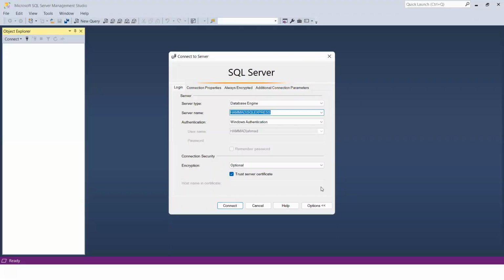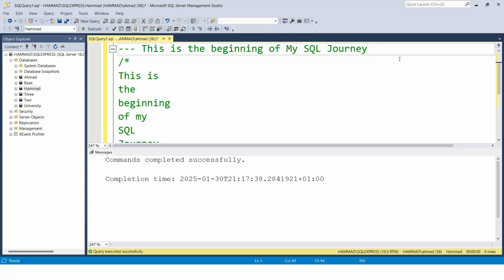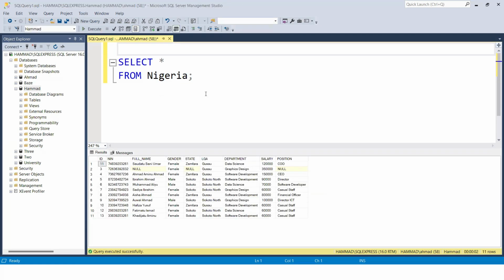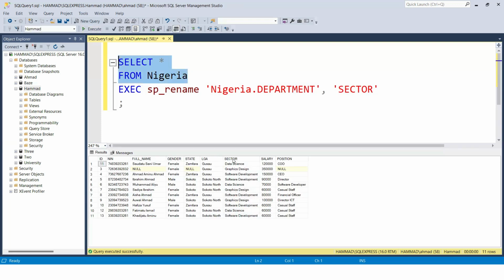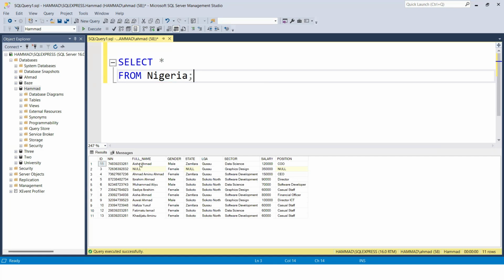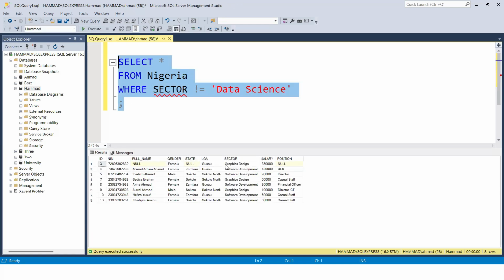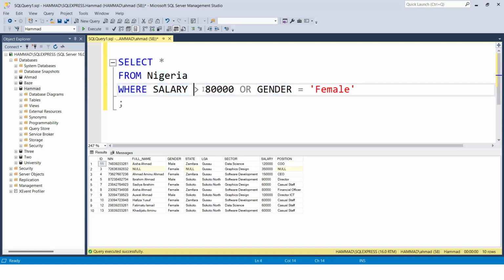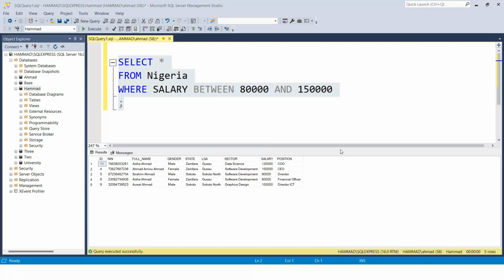Baze University Internship 16 | WEEK 17 Part I